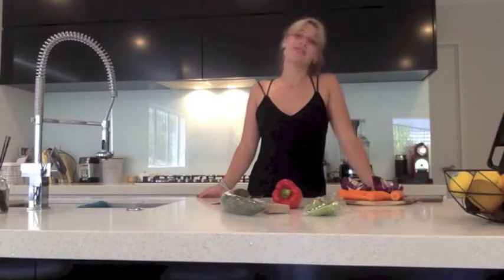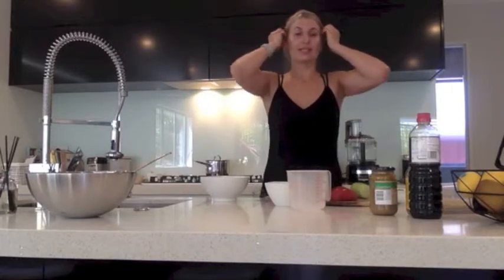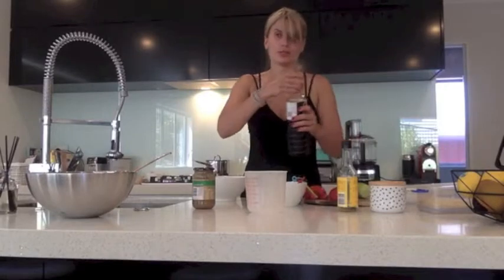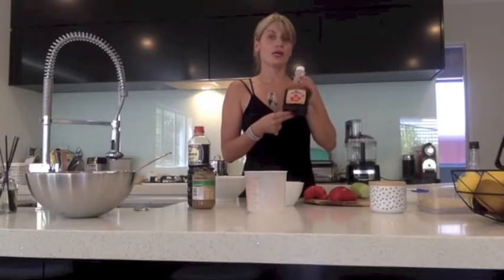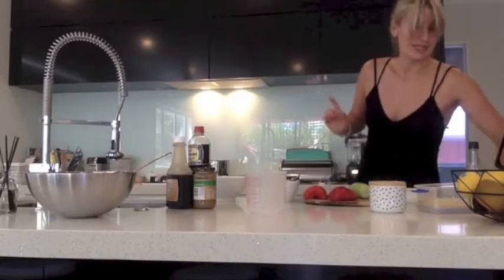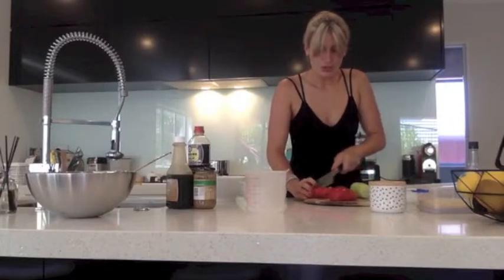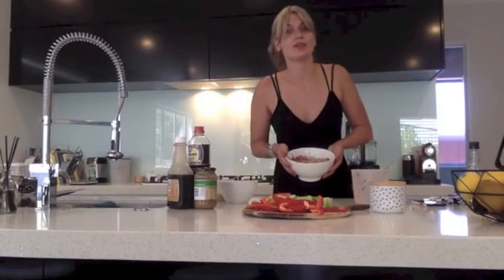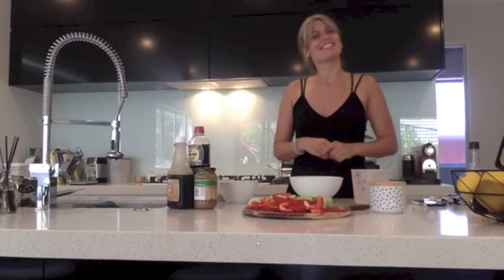Japanese Soba Noodle Salad - YummyMummy Fitness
This is such a yummy recipe!!! Try it!

Ingredients:

Coleslaw:
Makes 12 cups (Use 4 cups in this recipe)

1/2 medium red cabbabe
6 carrots
Process in food processor (shredded)
Left overs will keep in fridge for a few days - cover with wet paper towel to keep vegetables fresh

Salad:

Makes 4 serves
355cals per serve

200g soba noodles
100g sugar snap peas
1 red pepper
300g cucumber
4 cups coleslaw

Dressing:

2 tbsp tahini
2 tbsp soy sauce
2 tbsp rice vinegar
1 tbsp real maple syrup
1 tbsp sesame seeds (topping)

Directions:
1. Make dressing, mix all ingredients together and set aside
2. Cook noodles.
3. Divide noodles into 4 bowls, add vegetables and coleslaw, then top with dressing and sesame seeds

To make GlutenFree please swap soba noodles for GF soba noodles!